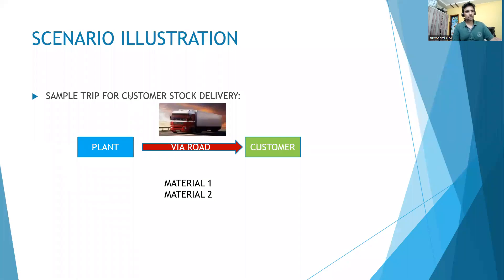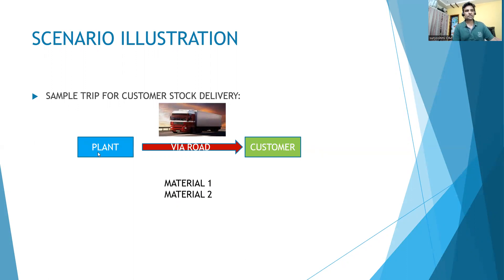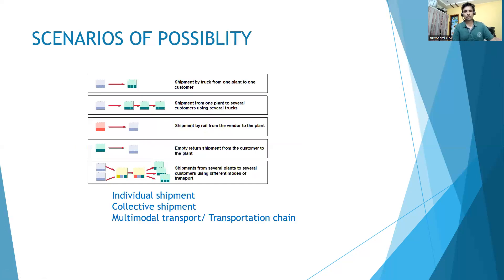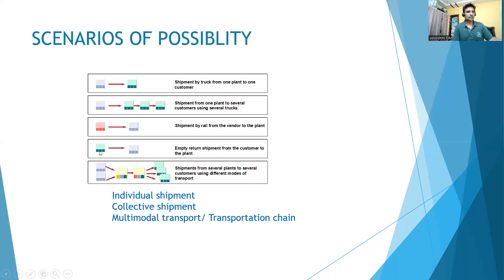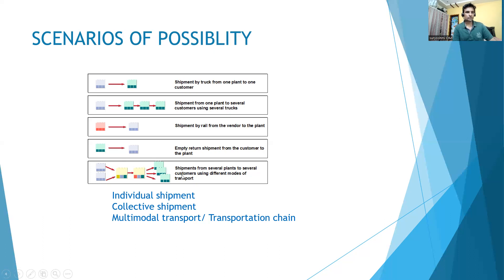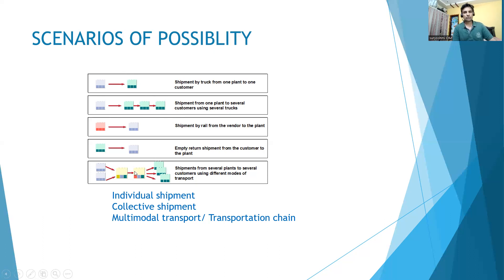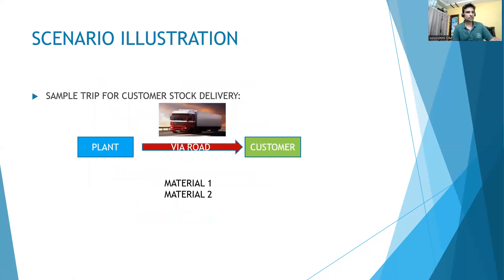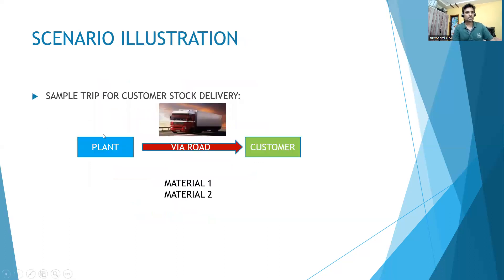sample scenario illustration and possible scenario in transportation